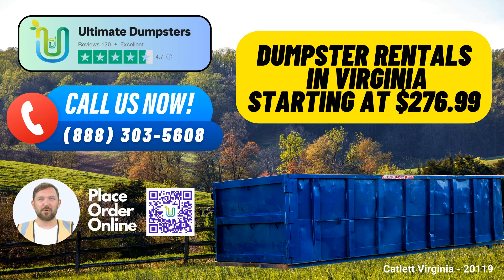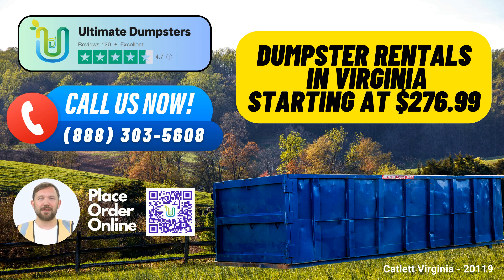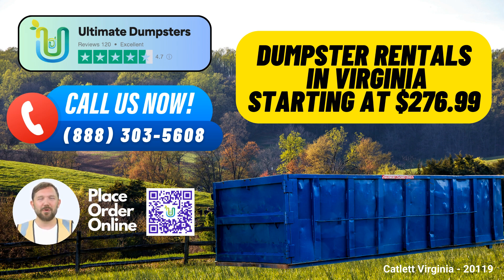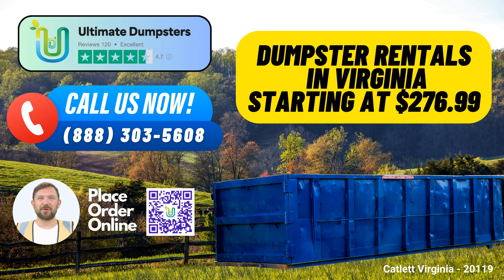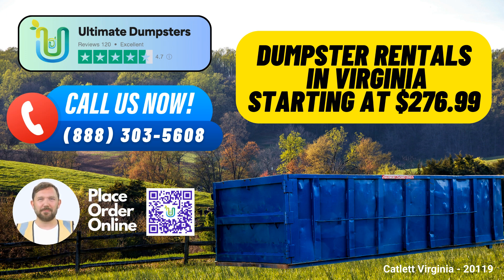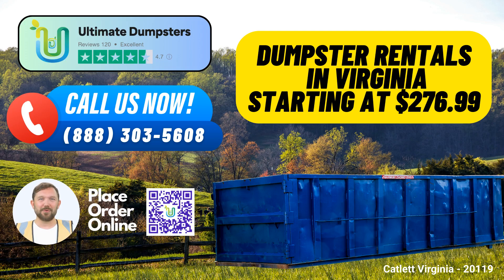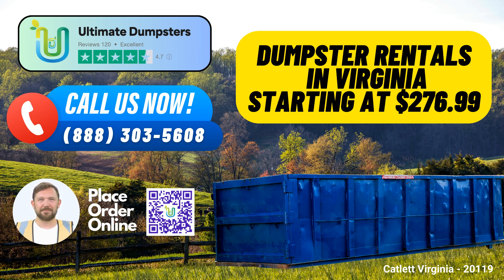Catlett Virginia - Same Day Dumpster Rentals Starting $276.99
Are you looking for same-day roll-off dumpster rental services in Catlett, Virginia? Look no further, because Ultimate Dumpsters has got you covered! We offer an extensive range of waste management solutions, including roll-off containers, junk removal, construction dumpsters, trash containers, debris disposal, and more. Our commitment to providing top-notch service and the following benefits sets us apart:

Nationwide Coverage: Ultimate Dumpsters delivers to over 50,000 cities across 50 states and 3 countries, making us your trusted local choice for roll-off dumpsters.

Wide Range of Dumpster Sizes: We offer roll-off dumpsters in various sizes to accommodate your needs, from the compact 10-yard dumpster to the robust 40-yard option. Whether it's a small renovation or a large construction project, we have you covered.

A 10-yard dumpster measures approximately 12 feet long, 8 feet wide, and 4 feet high, making it ideal for smaller jobs and home renovations.

The 20-yard dumpster, with dimensions around 22 feet long, 8 feet wide, and 4.5 feet high, is suitable for medium-sized projects.

Our 30-yard dumpster, measuring about 22 feet long, 8 feet wide, and 6 feet high, is perfect for larger-scale jobs and yard waste removal.

If you're tackling substantial projects like major demolition or construction, the 40-yard dumpster, which is approximately 22 feet long, 8 feet wide, and 8 feet high, is your go-to option.

Flexible and Affordable Pricing: We provide competitive pricing to ensure you get the services you need without breaking the bank.

Free Quotes and Estimates: Ultimate Dumpsters offers free quotes and estimates for every job and customer, so you know what to expect.

Same-Day Service: When you place your order in the morning, we can provide same-day delivery, helping you stay on track with your project schedule.

One-Stop Shop: You can combine multiple services with us, from dumpster rentals to porta-potties, mobile storage units, temporary fencing, and even commercial weekly garbage collection. We've got all your project needs covered.

Online Portal: Our user-friendly online portal lets you check order statuses and make changes as needed, putting you in control.

Dedicated Project Manager: For personalized service, we assign a dedicated project manager to every client, ensuring your unique needs are met.

Now, a fascinating fact about Catlett, Virginia, is that it's home to the historic Catlett train station, a charming reminder of the area's rich history.

When you're ready to place your order, you have two convenient options:

Call Ultimate Dumpsters directly, and our friendly team will assist you in choosing the right dumpster size and services.

Don't wait – get the right dumpster for your project today and experience the Ultimate Dumpsters difference!

Catlett Virginia - 20119